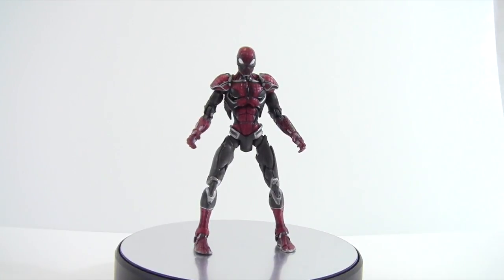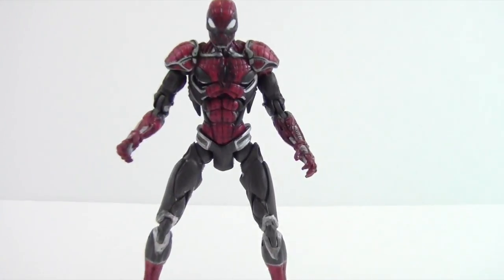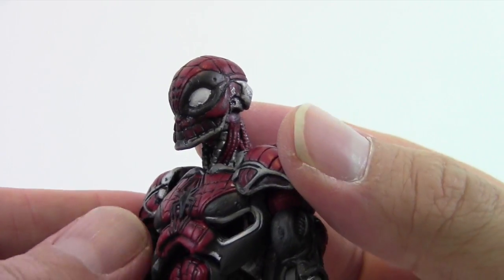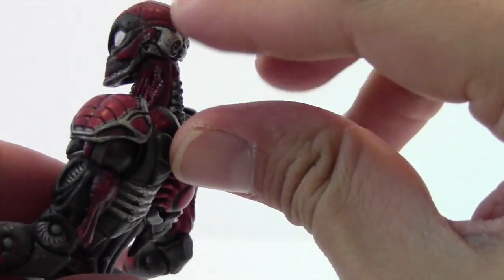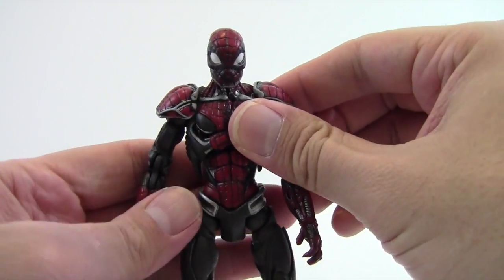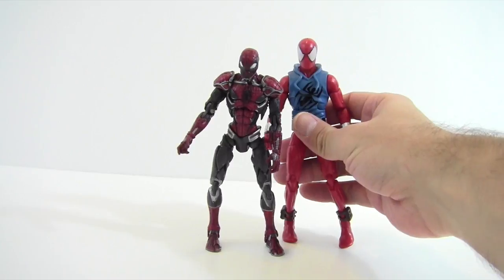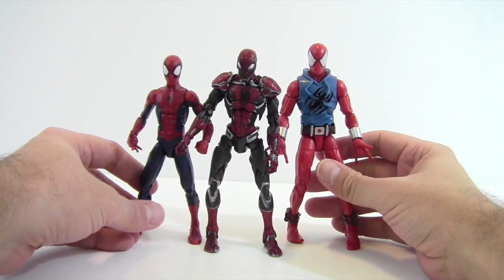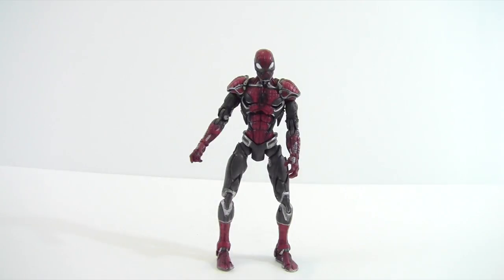Marvel Legends Spiderman Classics Cyber Spiderman Review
Hey everyone hope you enjoy my review on the spiderman classics cyber spiderman.